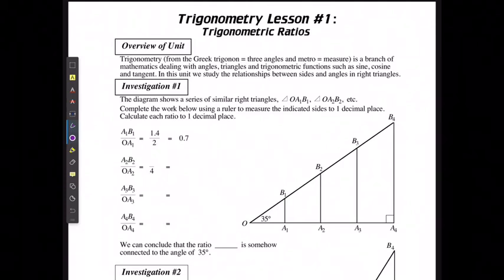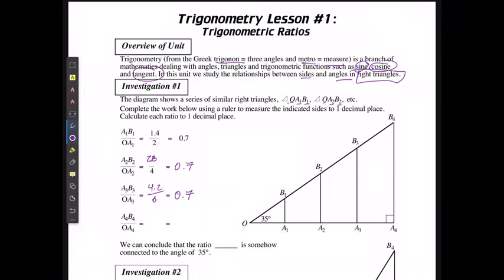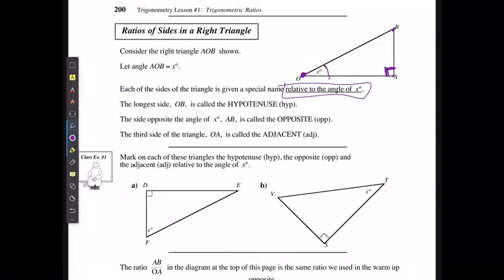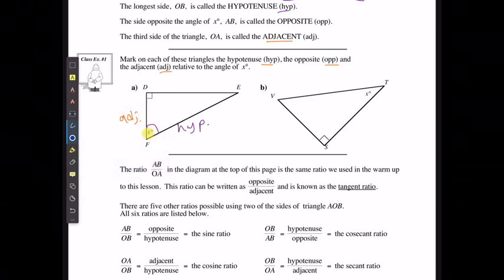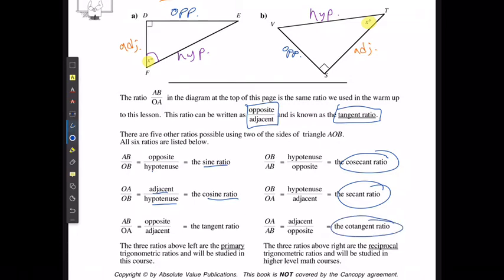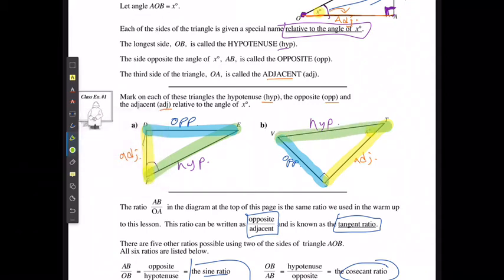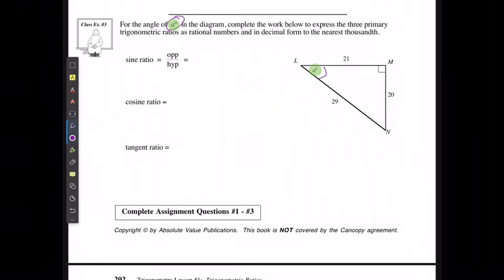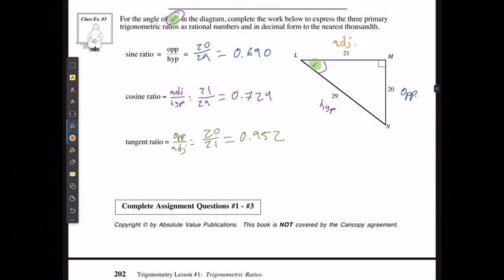M10C Trigonometry Lesson 1a